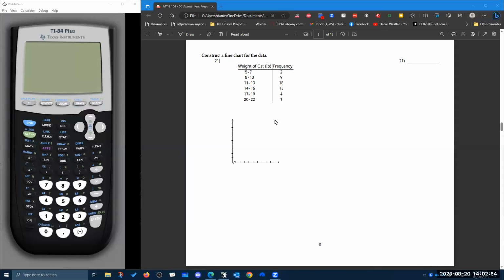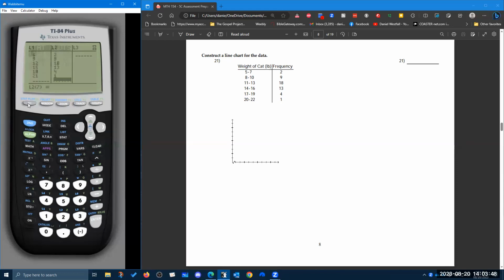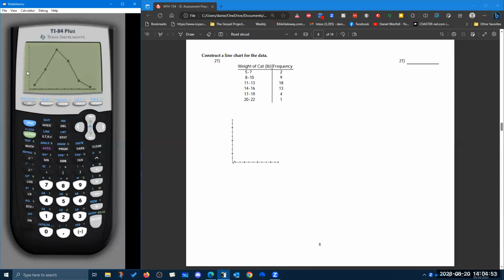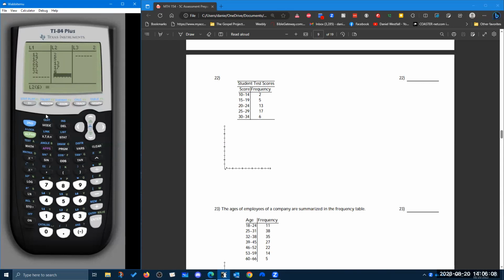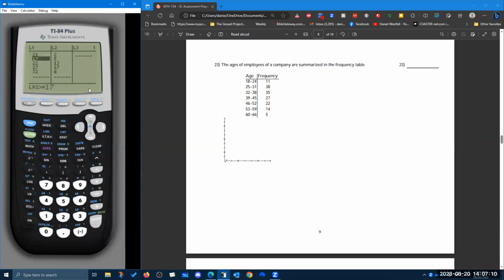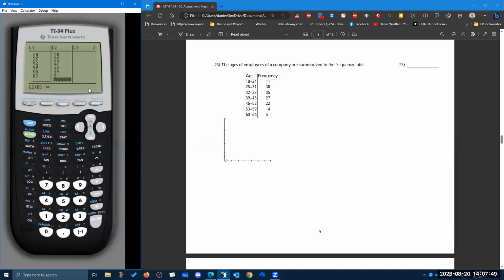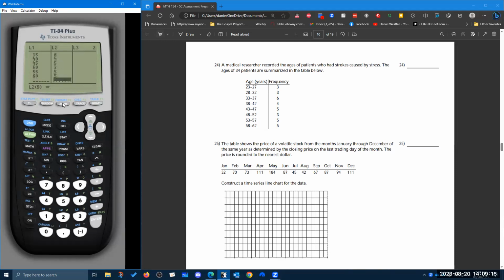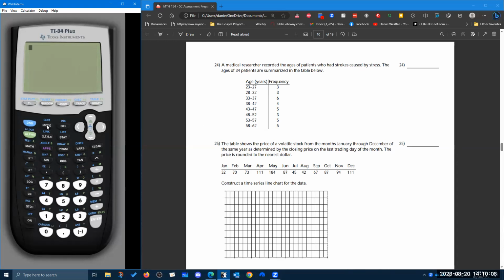5C: Construct a Line Graph Using the TI-84 Graphing Calculator